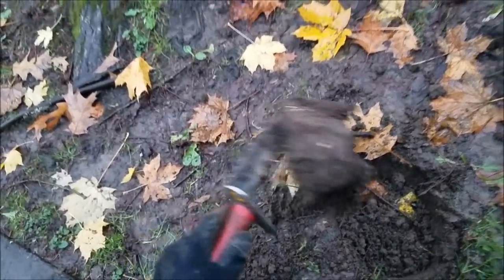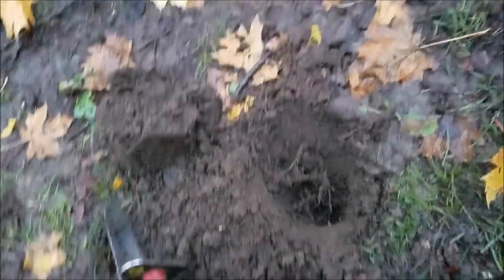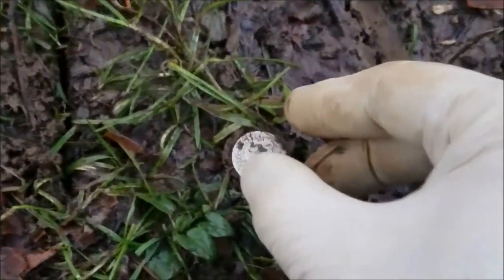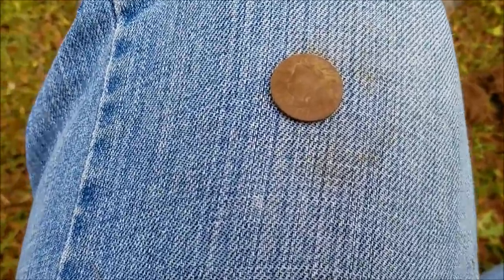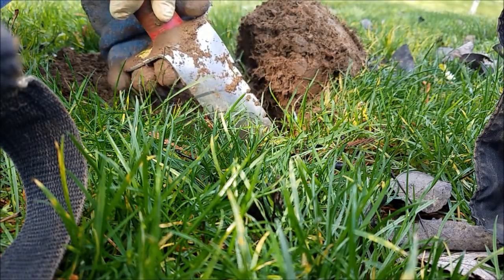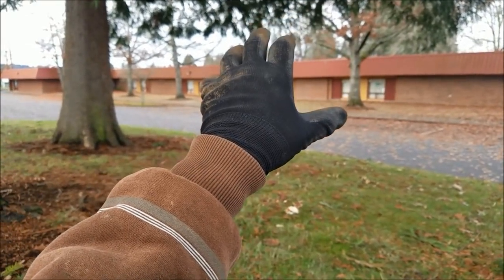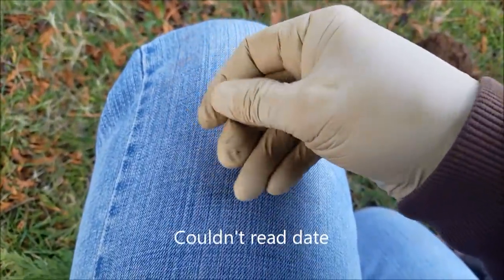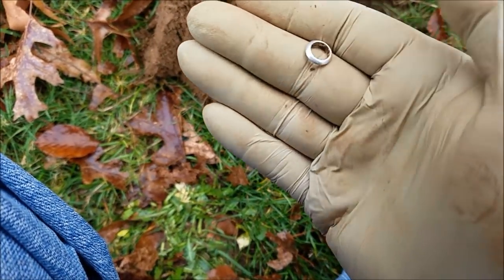I Love 1902 Easter Eggs - Metal Detecting Oregon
Went back and hunted a parking strip I've a few times only to find stuff I missed.  Last part of video is a short hunt at a new place.

I hope you enjoy the video.  I take ALL my video and pictures on my cell phone.